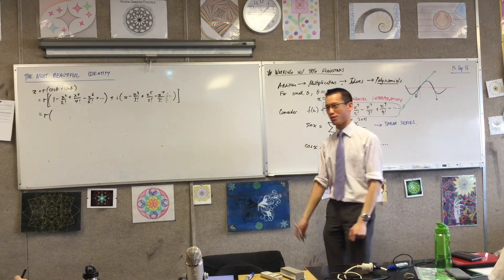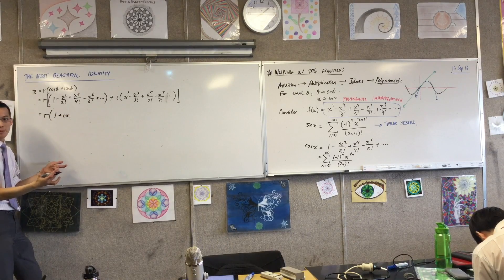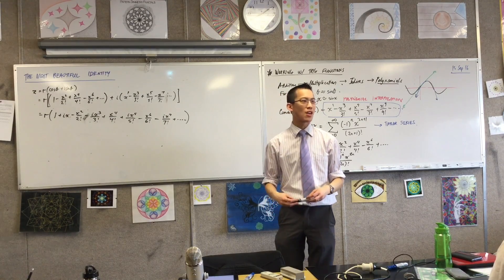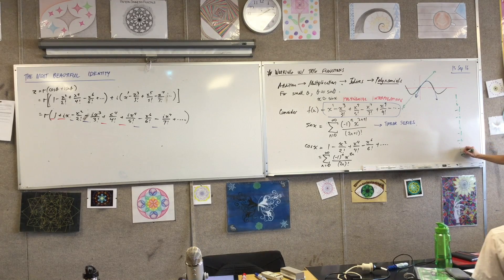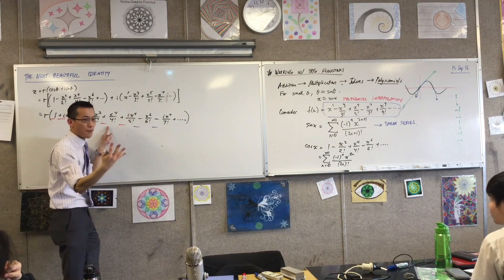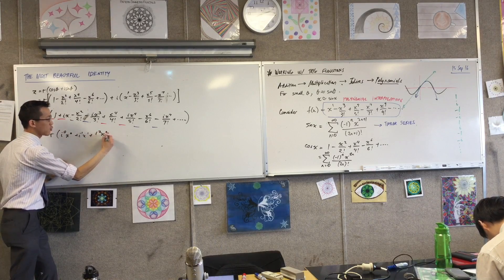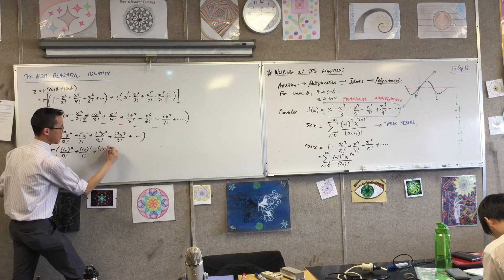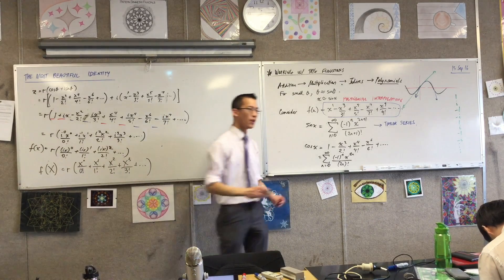The Most Beautiful Identity (7 of 8: Revisiting Polar Form)